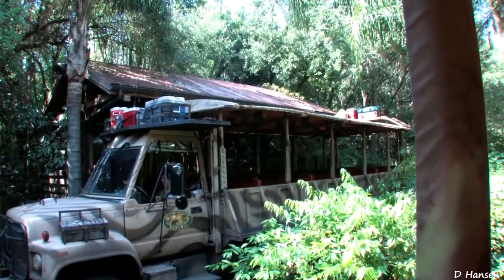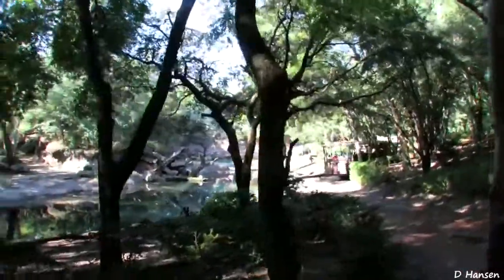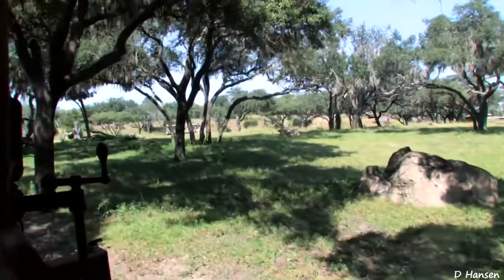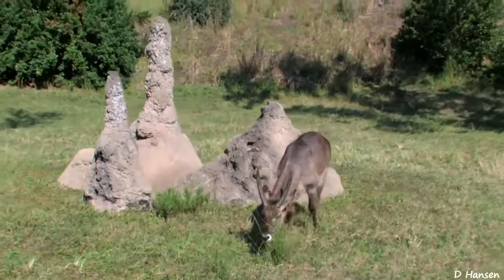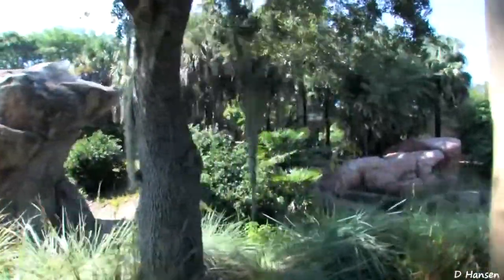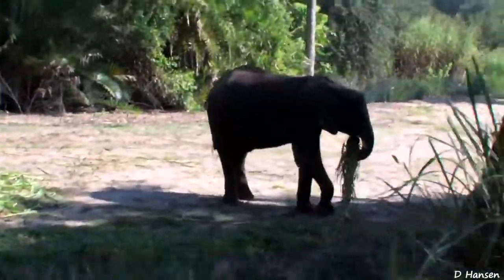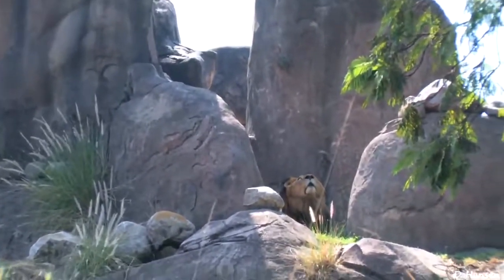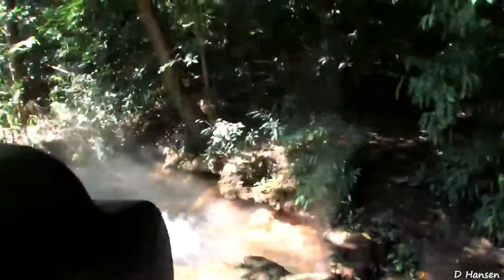Kilimanjaro Safaris at Walt Disney World's Animal Kingdom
Kilimanjaro Safaris

Kilimanjaro Safaris is a safari attraction at Disney's Animal Kingdom on the Walt Disney World Resort property in Lake Buena Vista, Florida. It simulates an open-sided safari ride through the savanna of East Africa.

The Hidden Magic of Walt Disney World: Over 600 Secrets of the Magic Kingdom, Epcot, Disney's Hollywood Studios, and Disney's Animal Kingdom